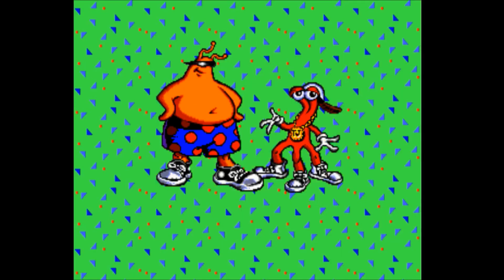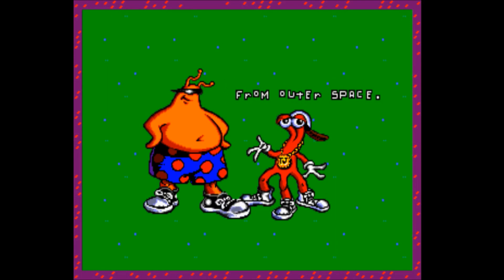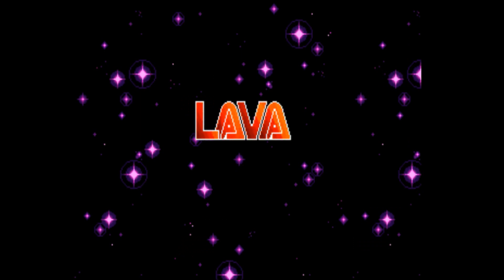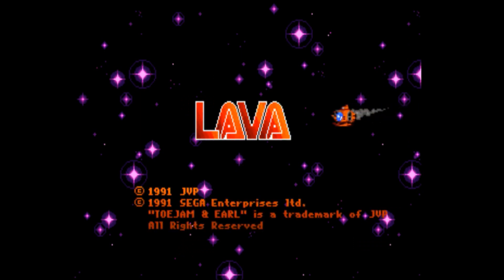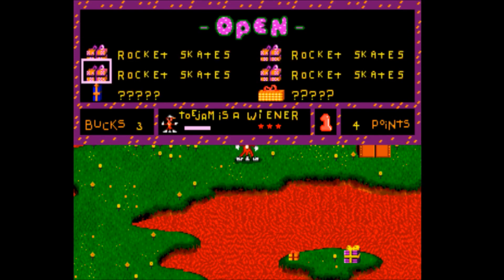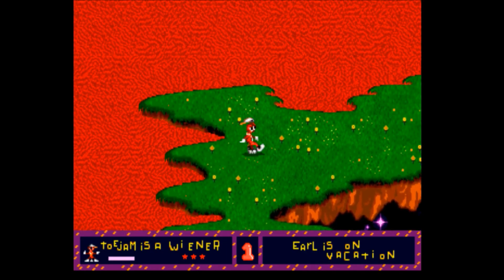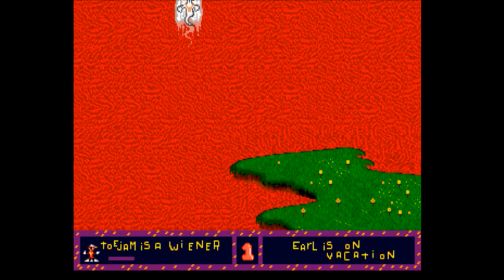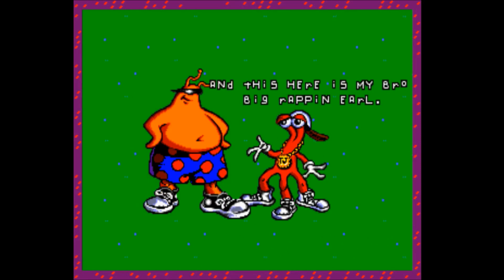ROM Hacking - Toejam and Earl - Lava Hack!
The first ever ROM hack of Toejam and Earl on the Sega Megadrive, along with the super exciting announcement that I have finally completed the disassembly of the ROM and have the full source code available for editing! Head on over to the project page on MyBrillGameSite to find out more

Apologies for the choppy video footage, I assure you the game plays smoothly!